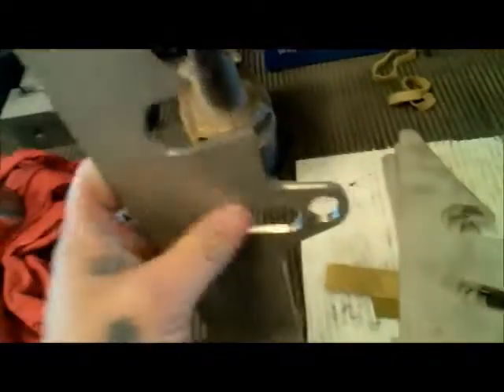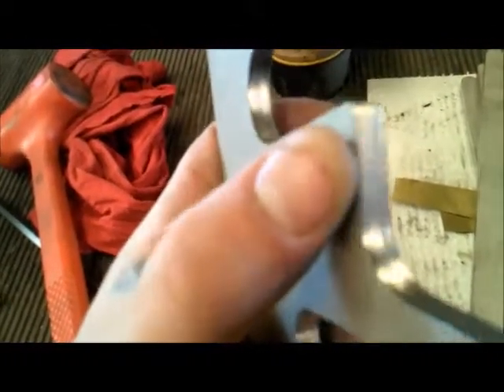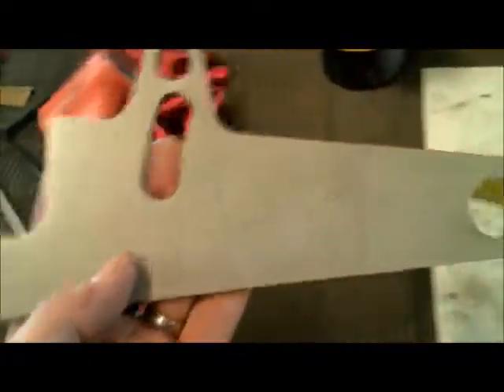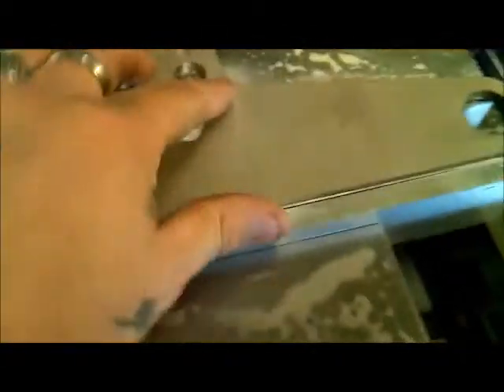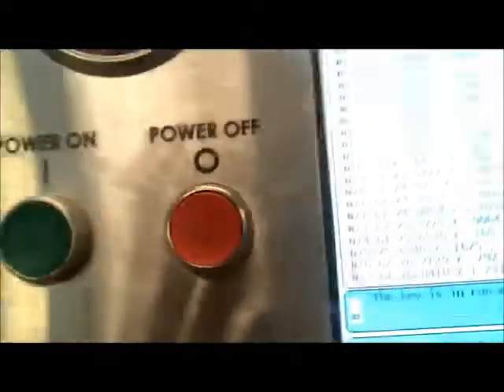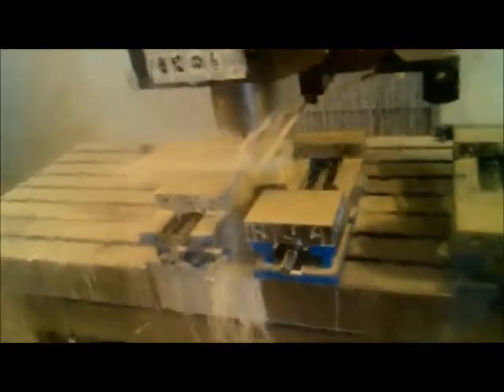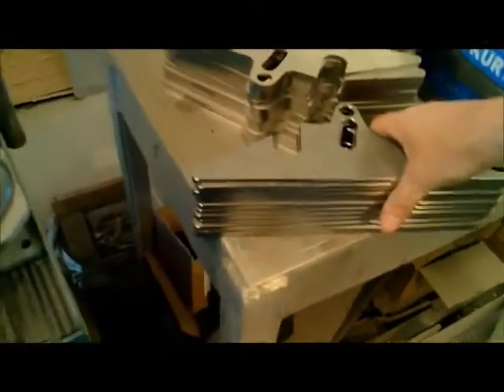MY NEW JOB PART UPDATE